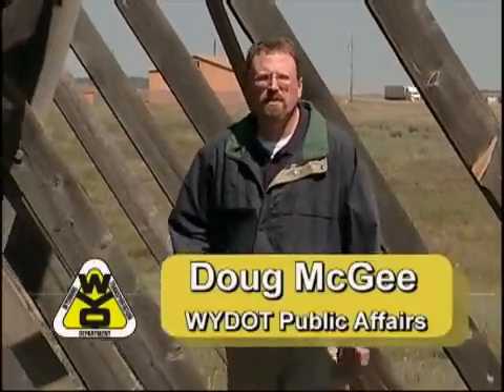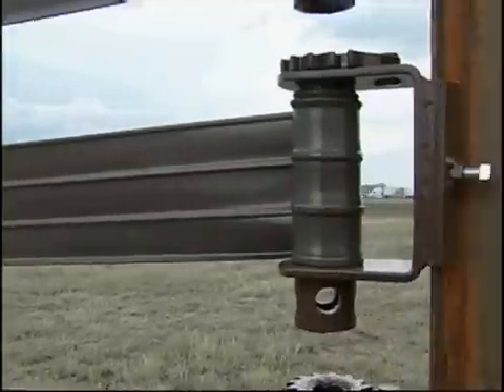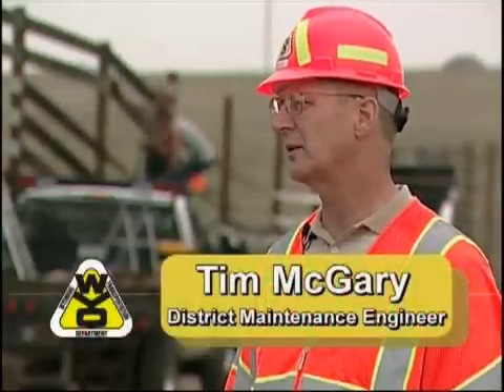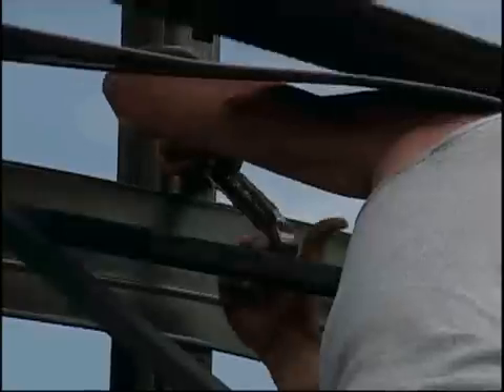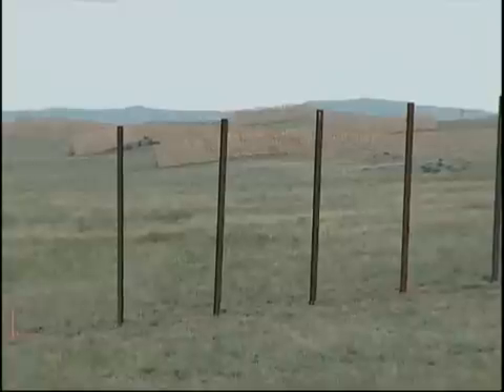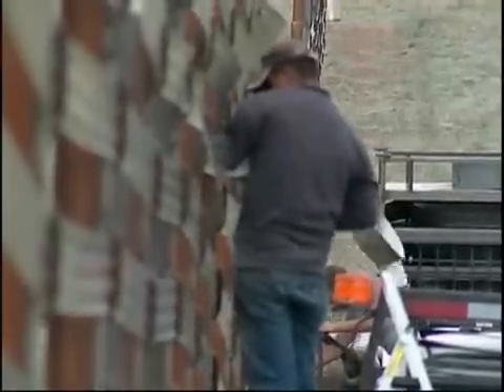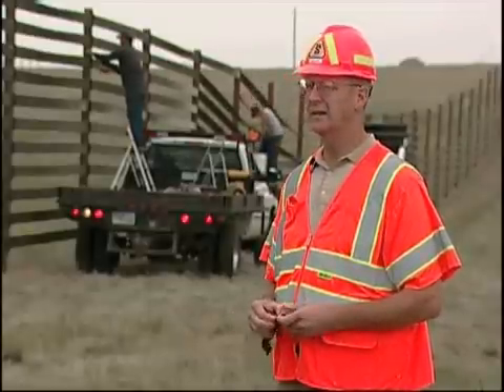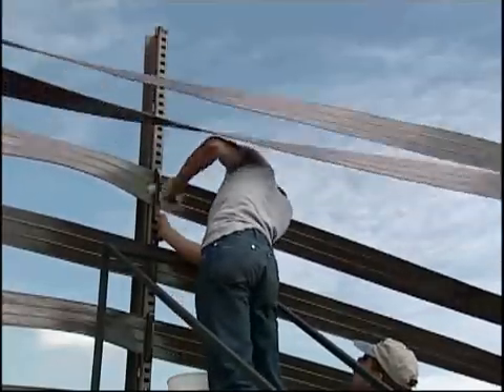WYDOT Report - Experimental Snow Fence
Research has shown snow fences help keep Wyoming highways open and improve visibility during storms. In this WYDOT Report, Doug McGee tells us  how the department will test new snow fence designs between Cheyenne and Laramie.